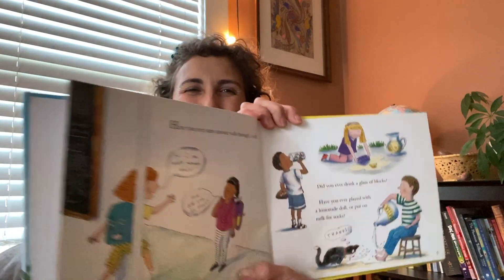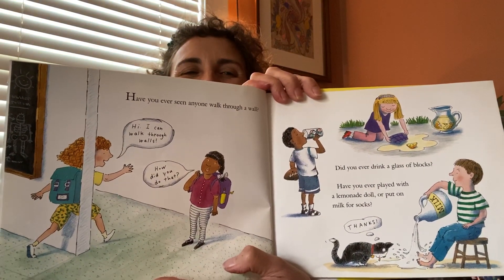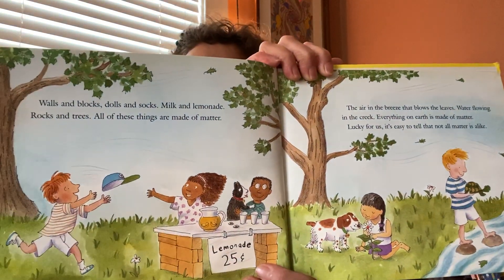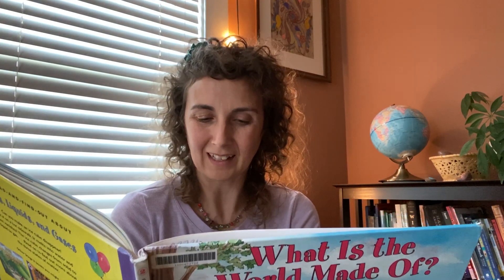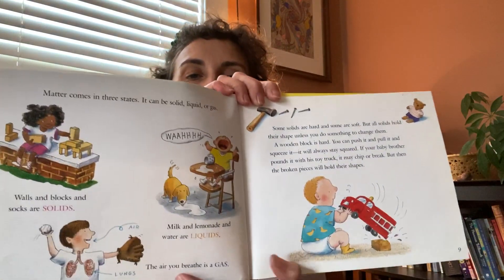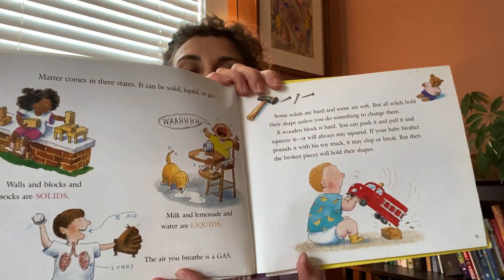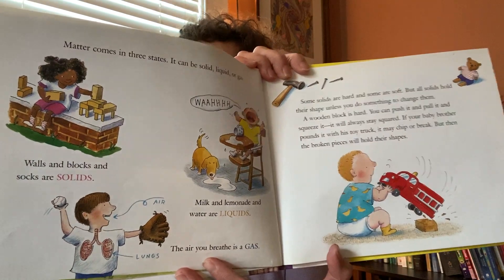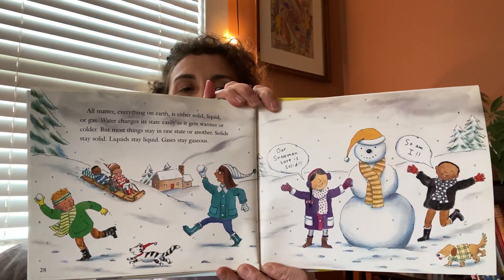What is the World Made Of?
Learn about solids, liquids and gases with Ms. Elizabeth